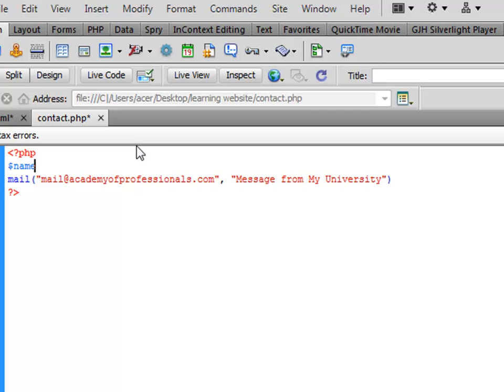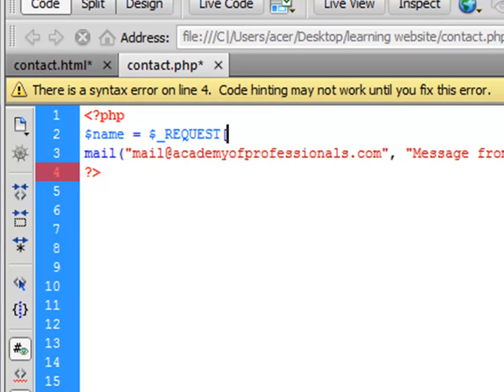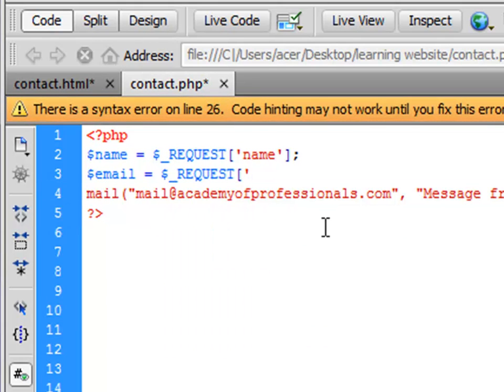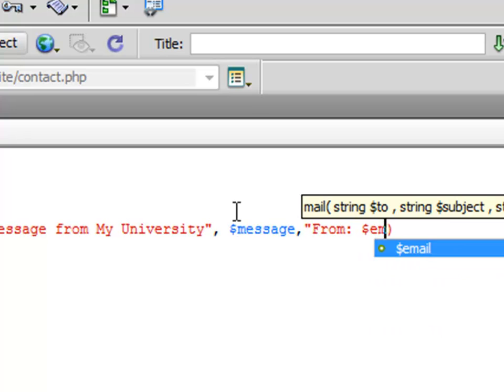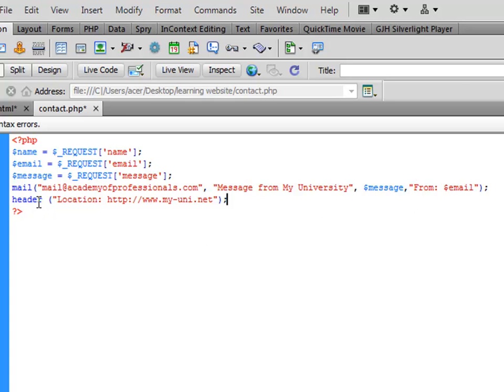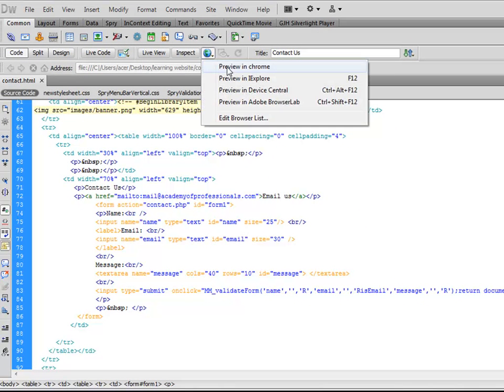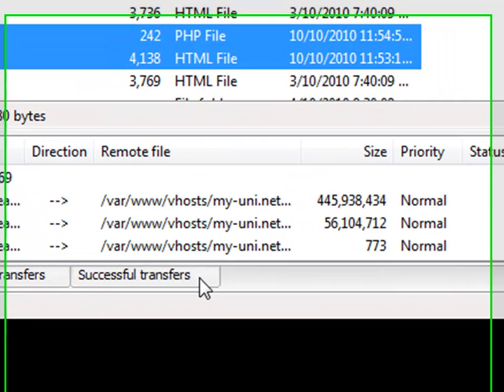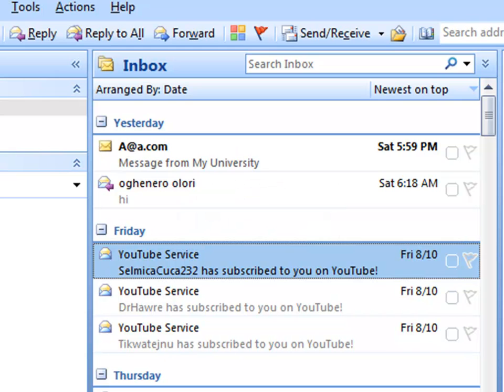dreamweaver tutorial 16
Building a website using dreaweaver